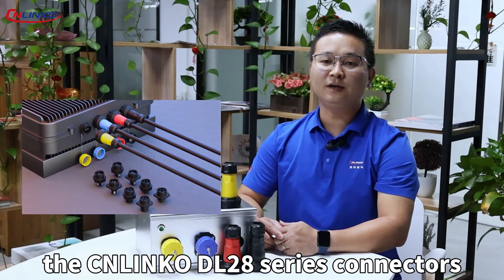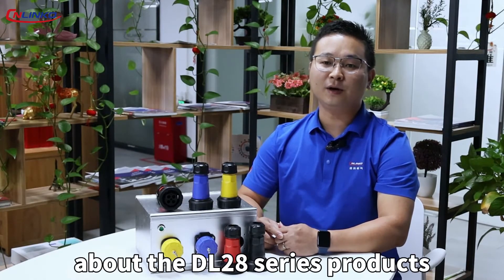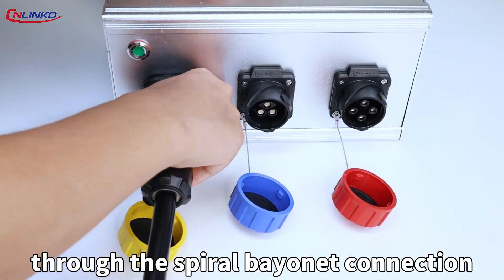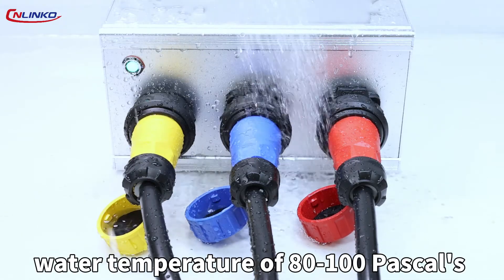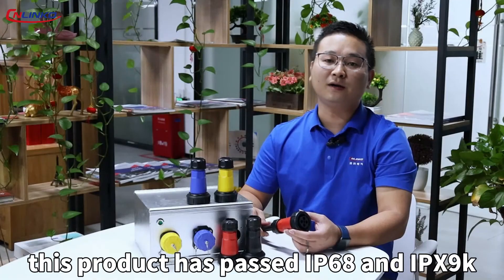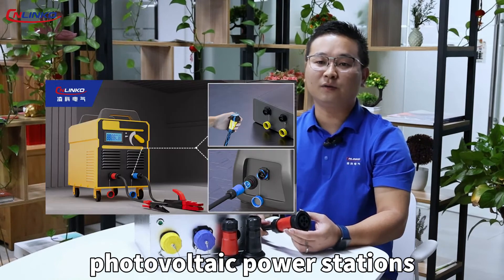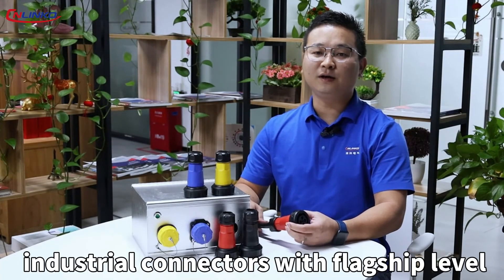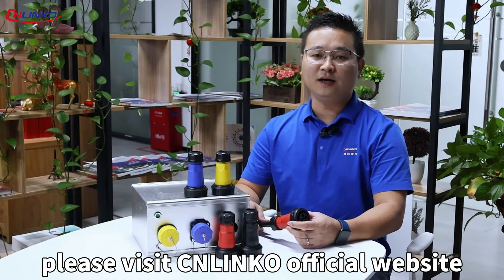DL28 Series High Current Connectors IP68/IPX9K waterproof performance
CNLINKO has specialized in industrial connectors, including power, signal, data connectors, and customized wire harnesses for over 21 years.